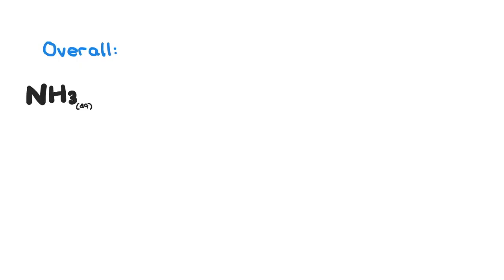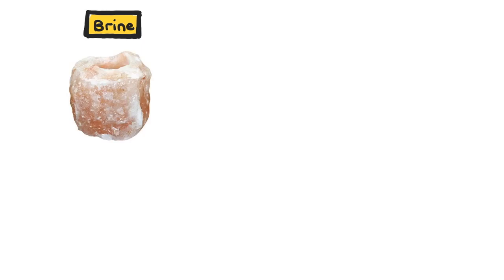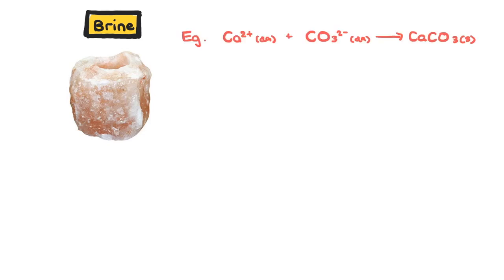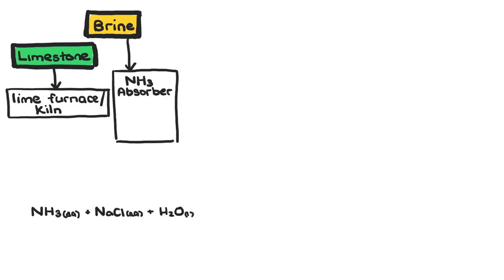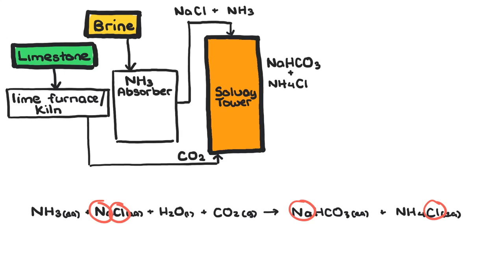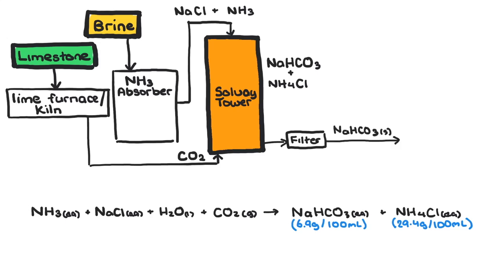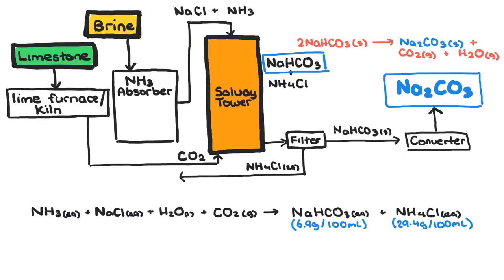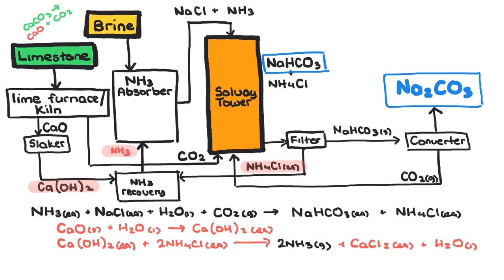The Chemistry of the Solvay Process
Longer than expected but covers most of the chemistry behind the Solvay Process.